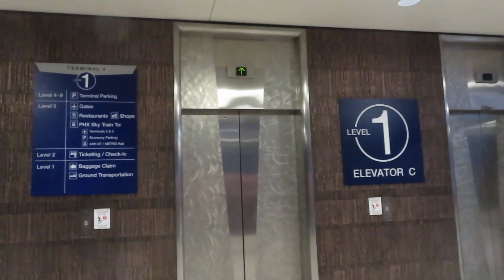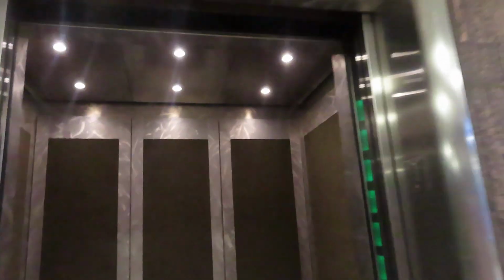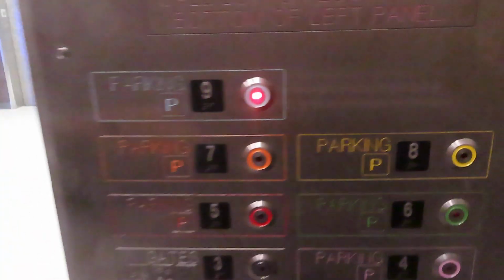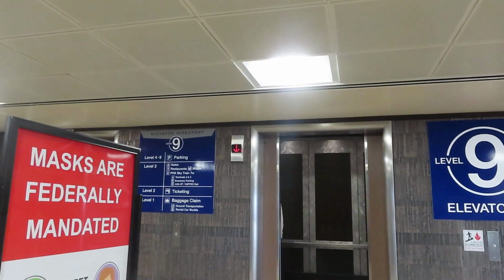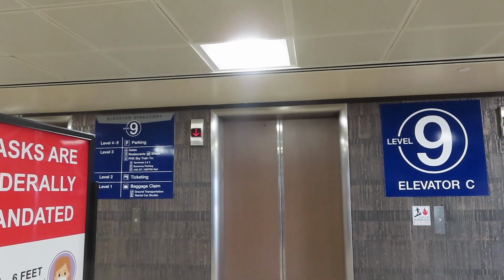Montgomery Traction C Elevators At Phoenix Sky Harbor Airport Terminal 4 (With Skyvator Productions)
Riding the C elevators at Phoenix Sky Harbor International Airport Terminal 4 in Phoenix AZ I was riding and filming with Skyvator Productions